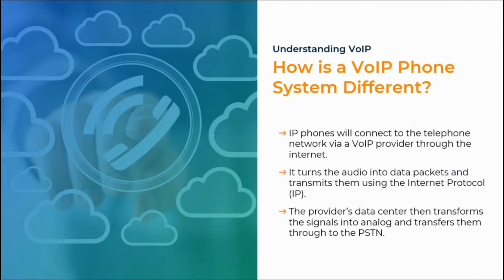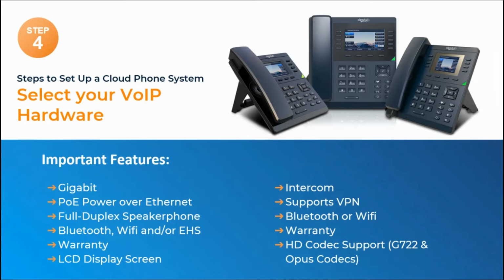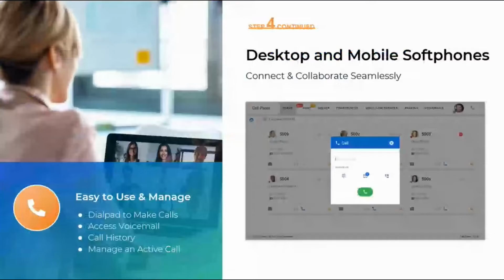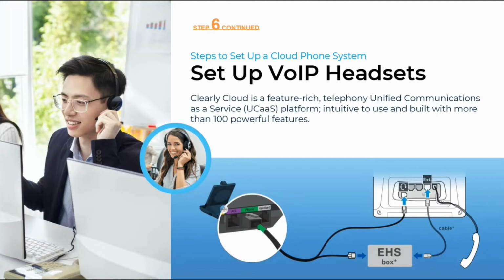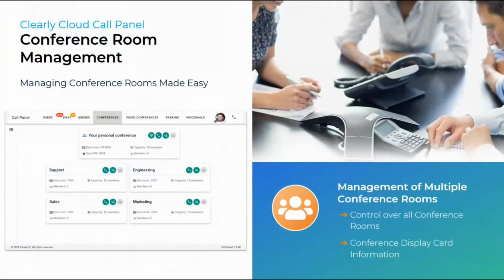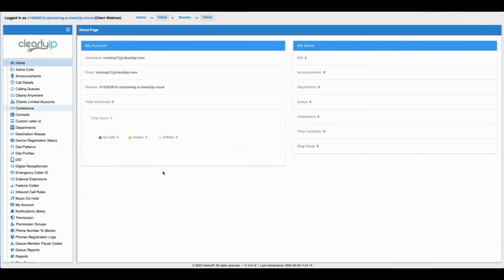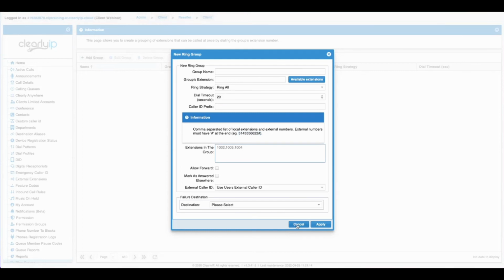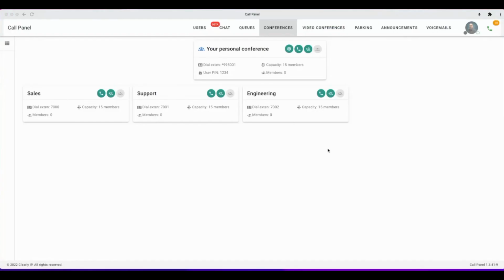ClearlyIP Webinar: How to Set Up a Cloud Phone System - October 13, 2022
We invite System Administrators and Customers to join members of our leading professional executive team to explore the easy steps of setting up a Cloud-based Telephone System.    If your company is considering a transition to a Cloud-based Platform, this is a great opportunity to learn more about the process and what considerations are important.

In this webinar, Bre Fernie, Chief Marketing Officer, will take you through the steps and basic principles for platform selection, design, and set-up of a new cloud telephone system.   Tony Lewis, CEO, will offer a live, in-depth demonstration on how to execute these steps using the ClearlyIP ‘Clearly Cloud’ Platform.  Attendees will learn and see first-hand how simple the process can be with an intuitive platform.

This will provide great insight into the basic principles to ensure the proper solution is selected, the deployment is highly organized, and with the right pre-deployment steps- the migration is a smooth and successful project.

What we will cover:
-  Important Considerations for Platform Selection
-  Review of 8 Easy Set-Up Steps
-  In-Depth Live Demo Provisioning a Cloud System
-  Importance of User Management to Streamline Users Features and Permissions